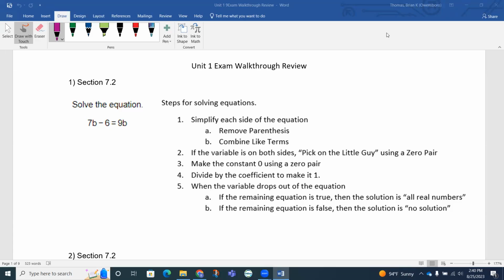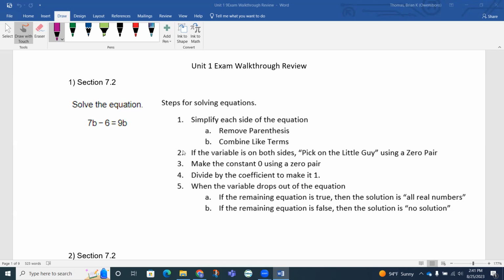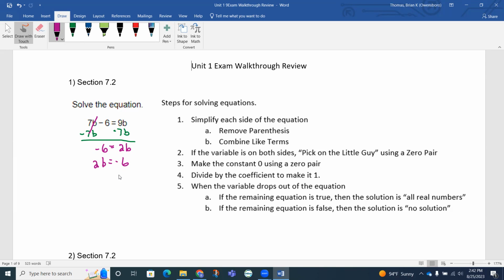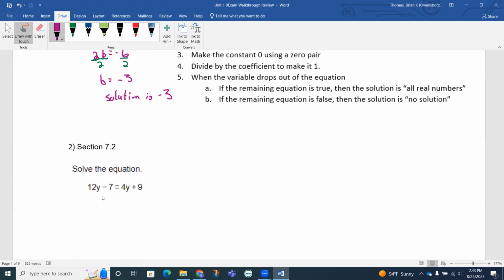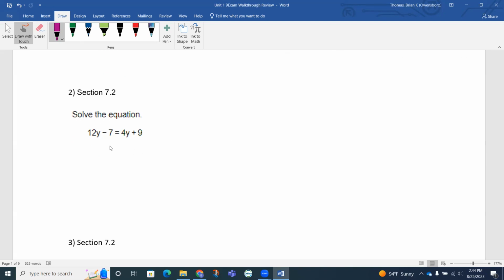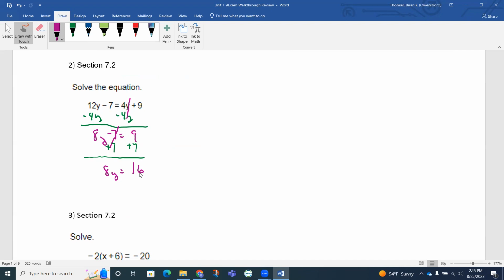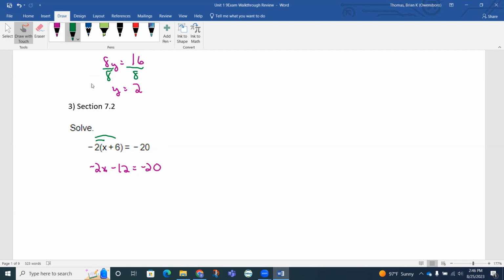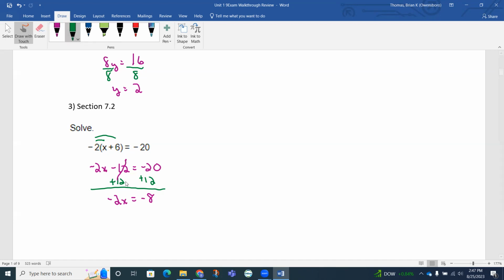U1 WalkThrough Q1-3